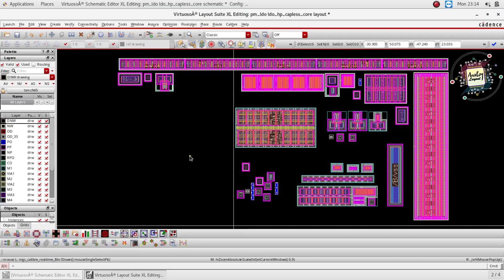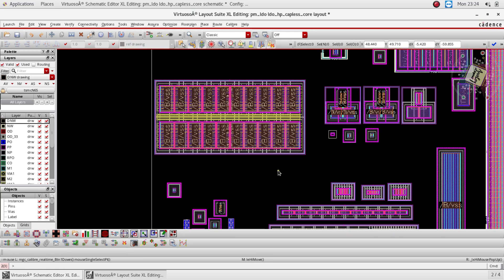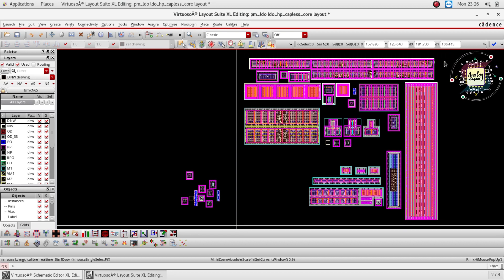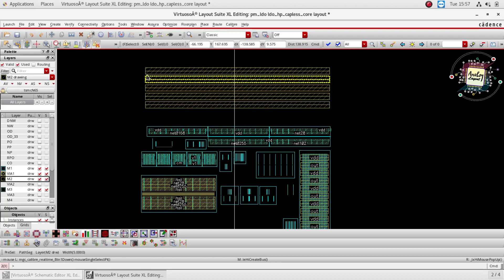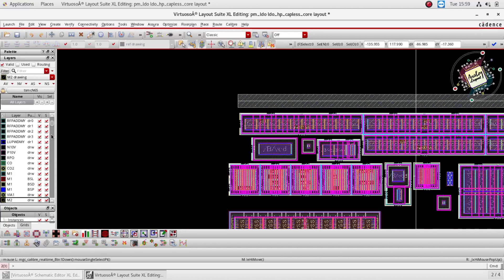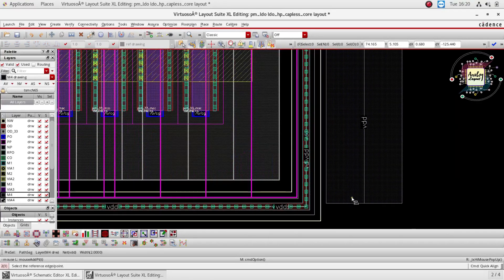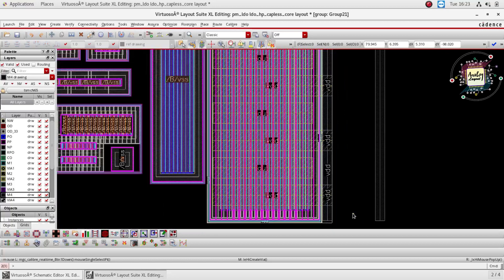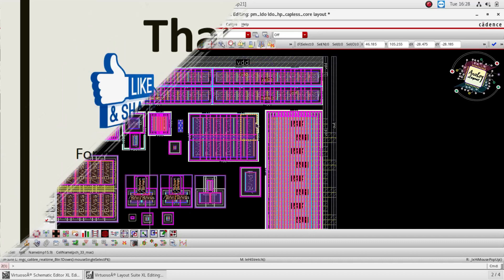LDO – Temporary Floor Plan & Power Plan (Part - VIII)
This video contain LDO – Temporary Floor Plan & Power Plan (Part - VIII) in English, for basic Electronics & VLSI engineers.as per my knowledge i shared the details in English.